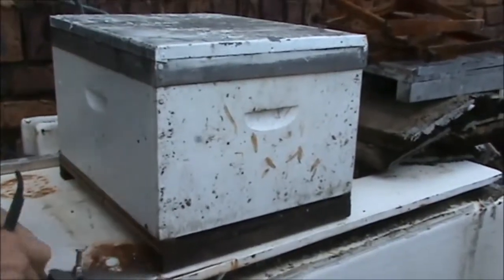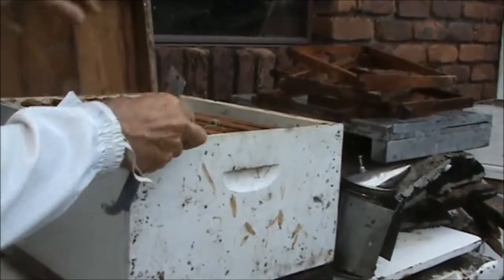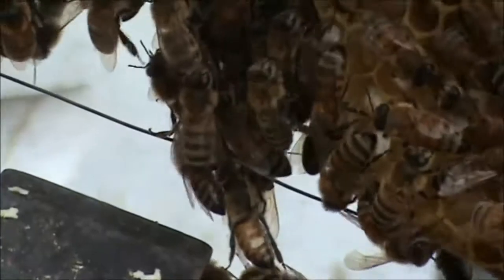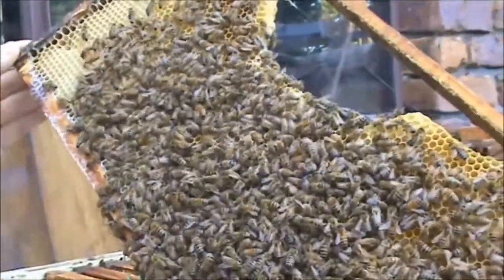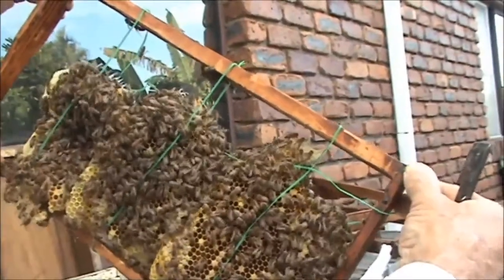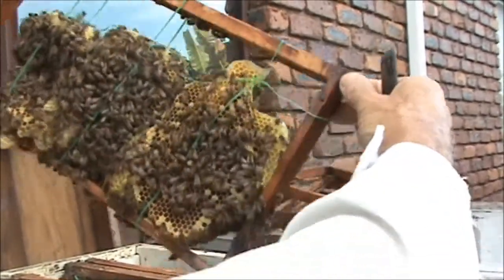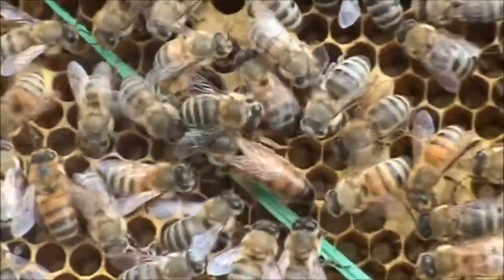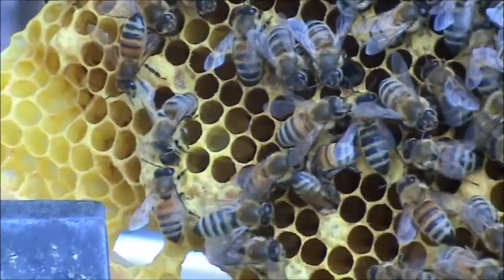Beekeeping: Palm Tree Beehive Removal Update.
I'm checking on the hive 8 days later. The queen & her workers have been busy, you'll see bees producing wax, young larvae, eggs. The Queen!!!, a bee chewing her way out of a cell. How exciting is that!!!?